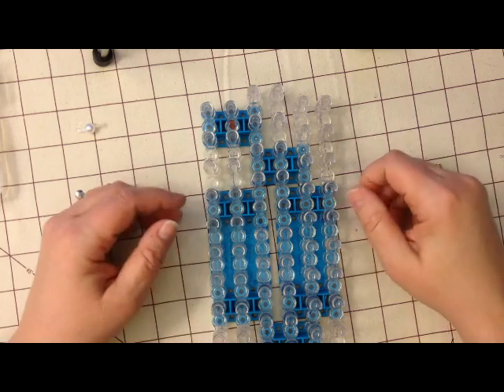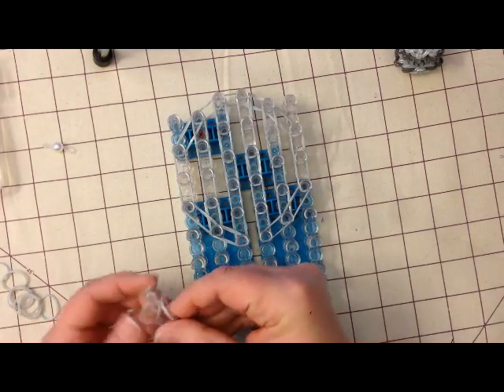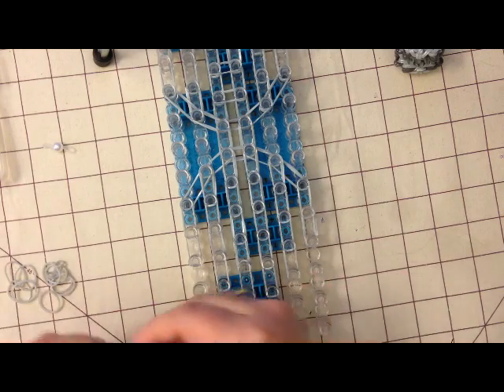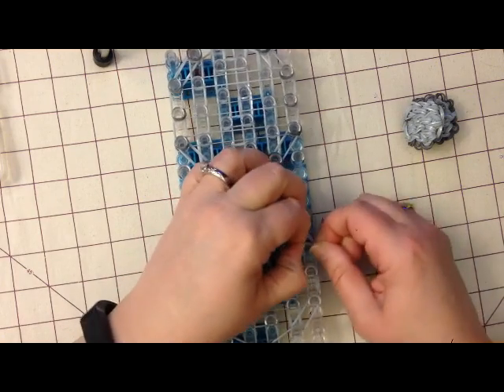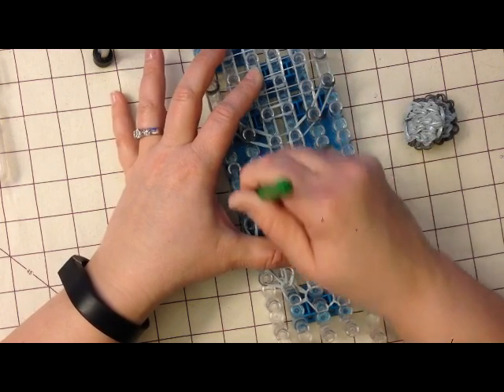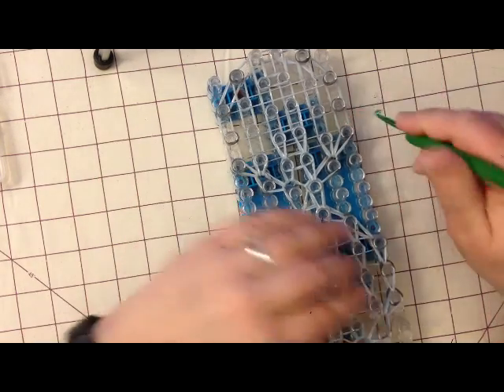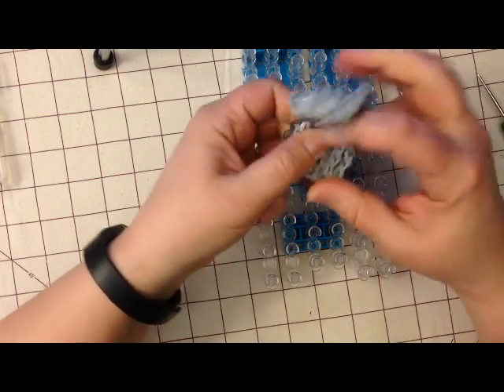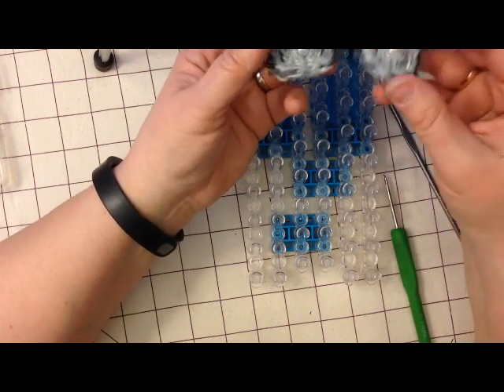Rainbow Loom Oyster/Clam Charm Tutorial (extended)